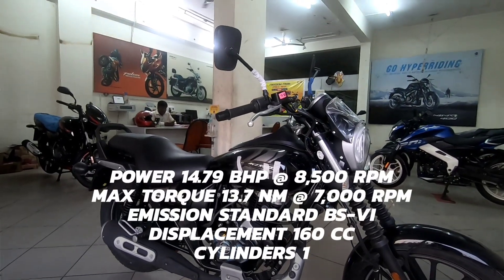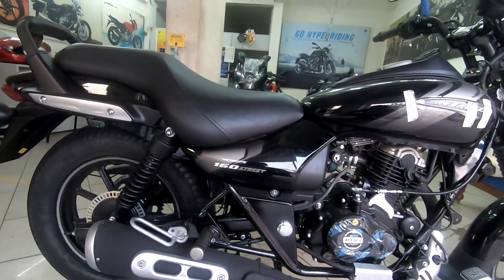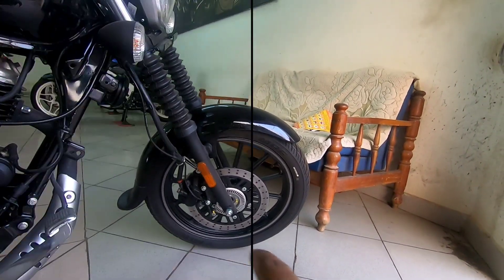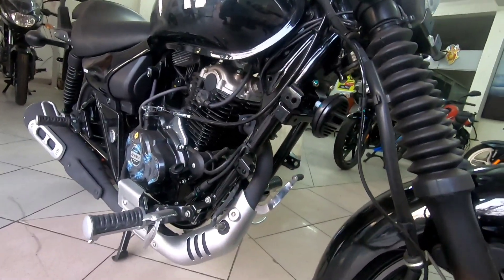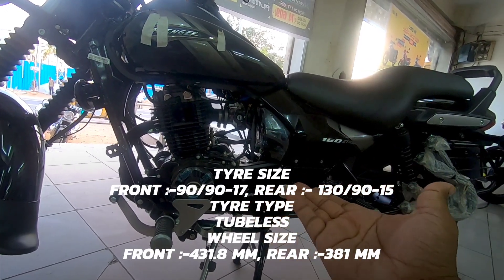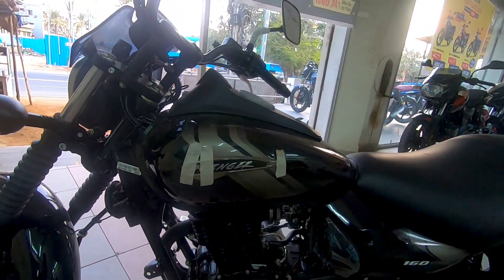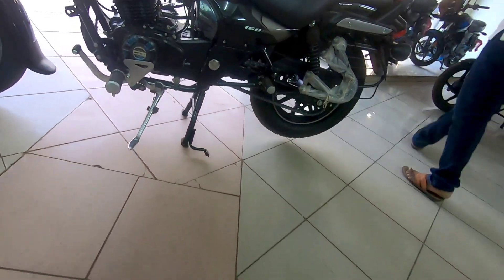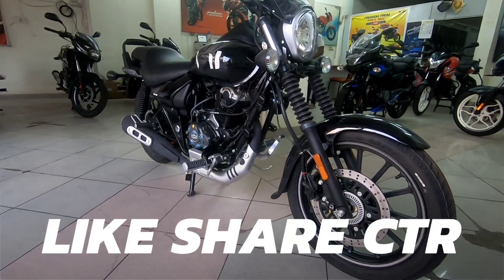Bajaj Avenger 160 Street Fi Bs6 ABS 2021 | Best Street Cruiser??